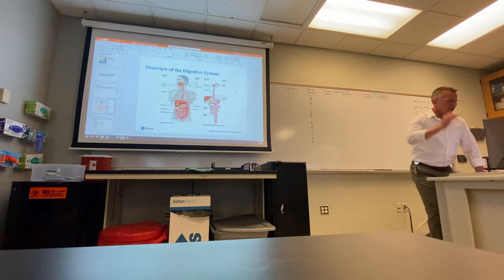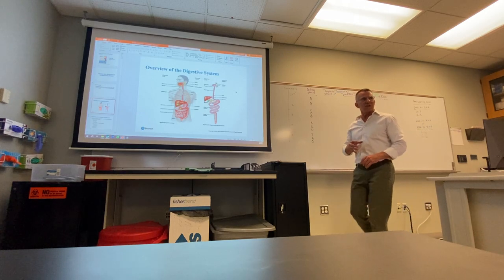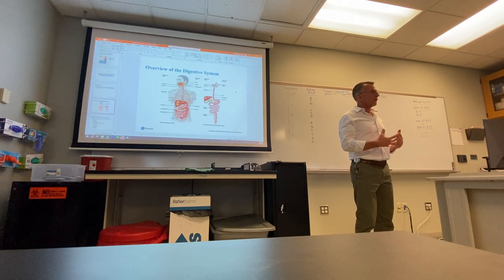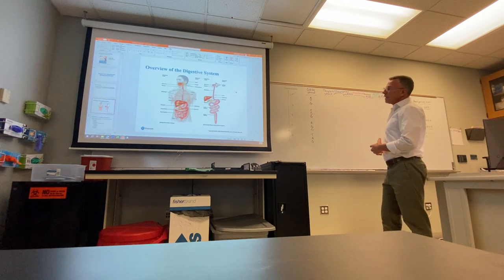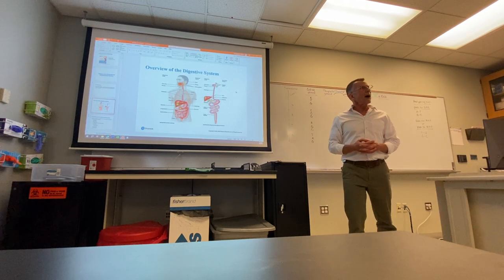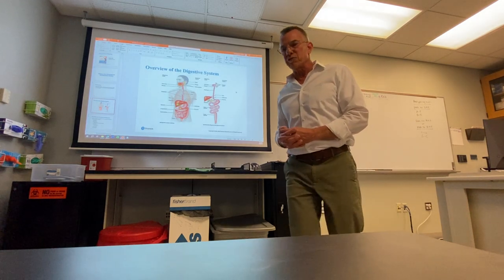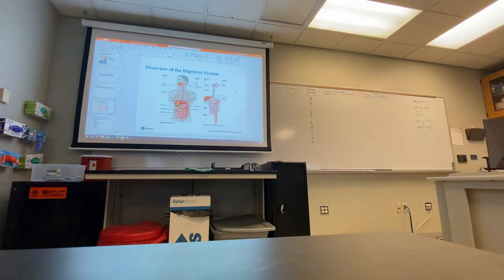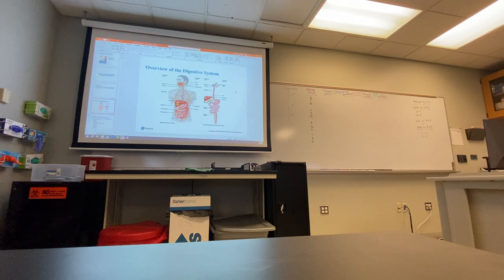Unit 3 pt 2